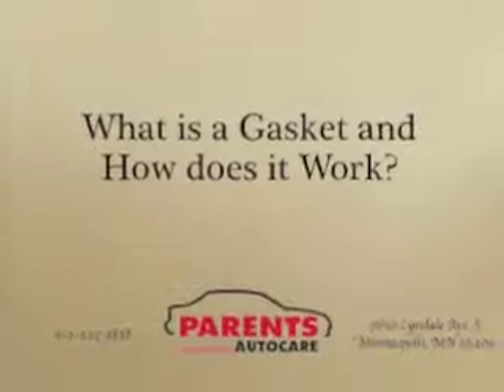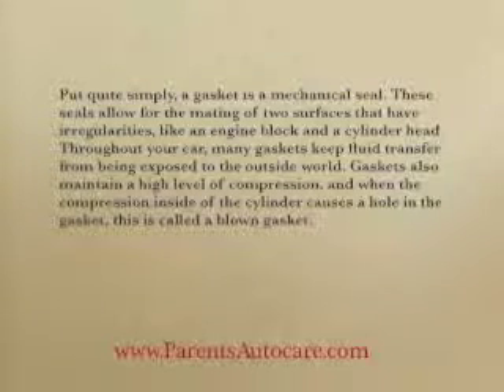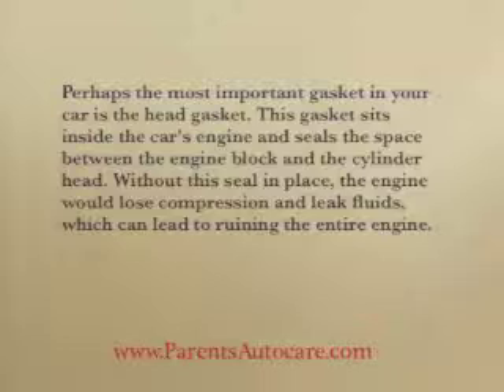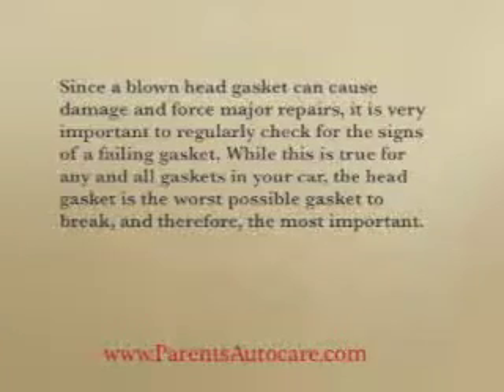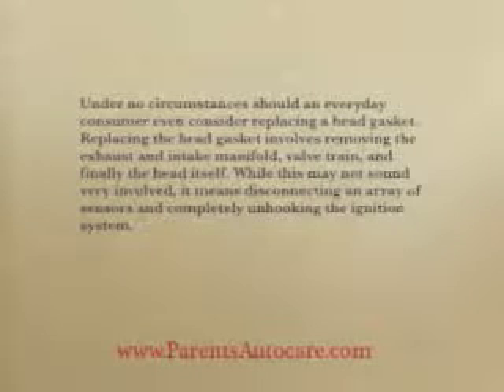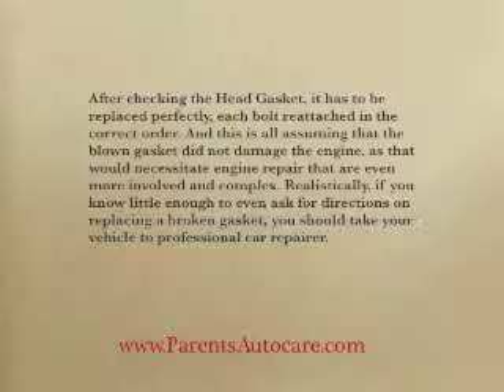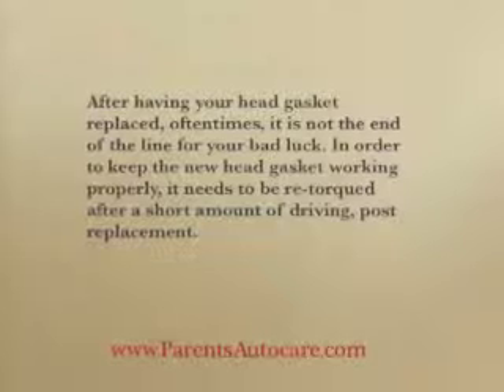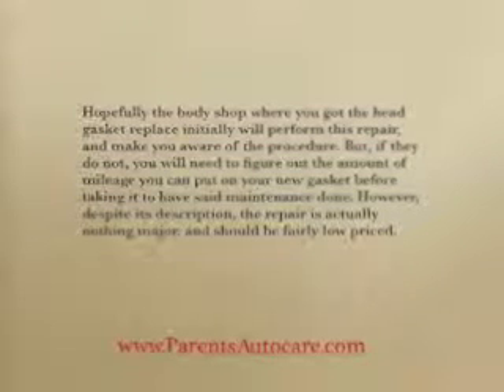What is a Gasket and How does it Work?